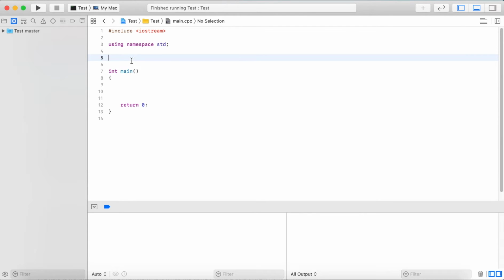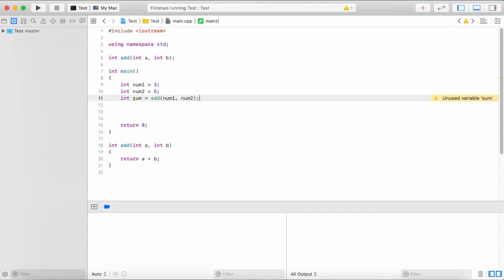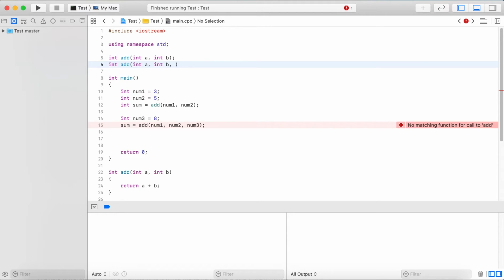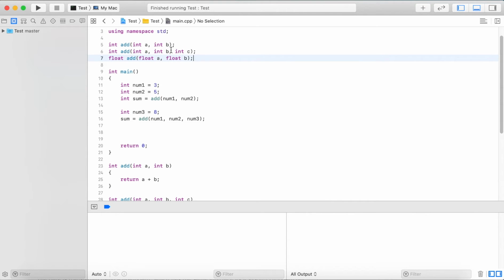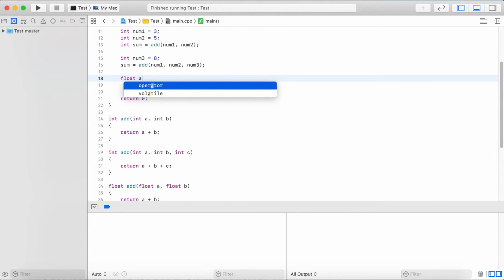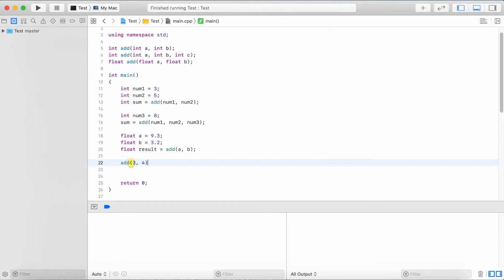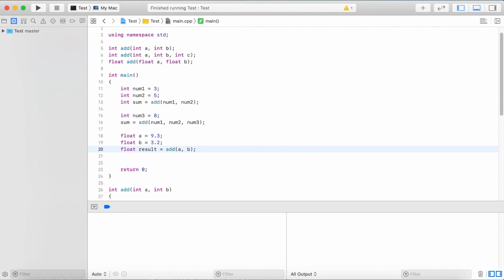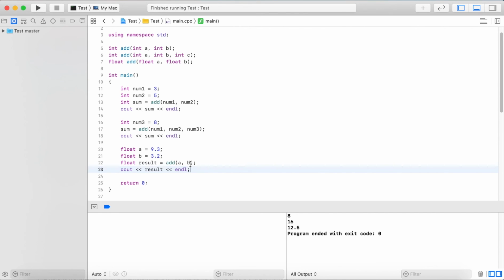C++ Tutorial: Overloading Functions